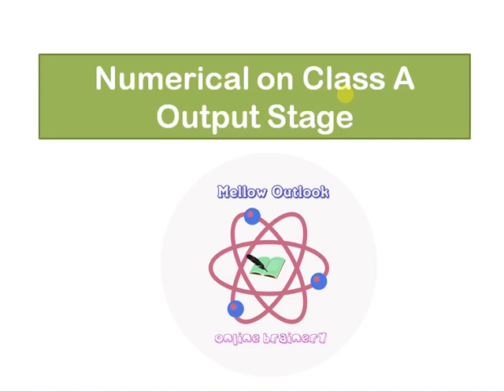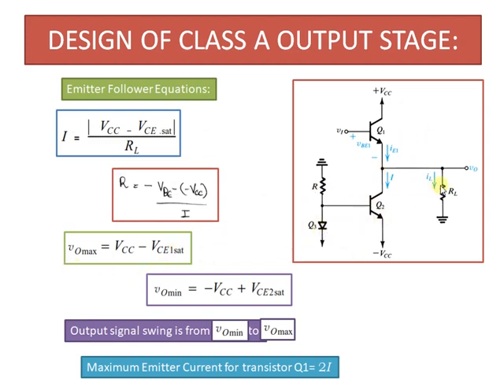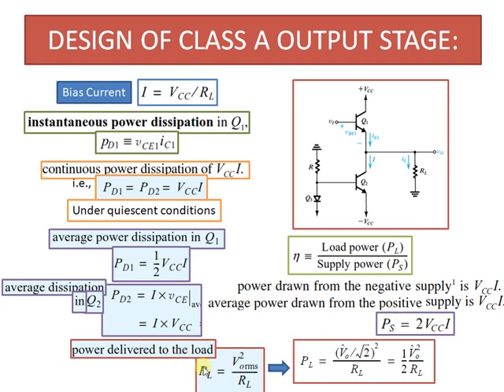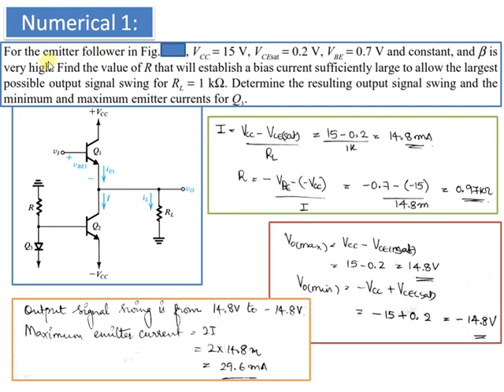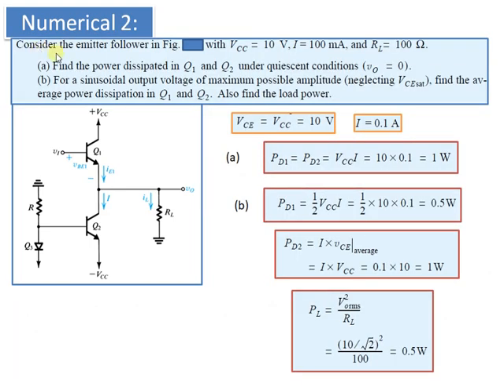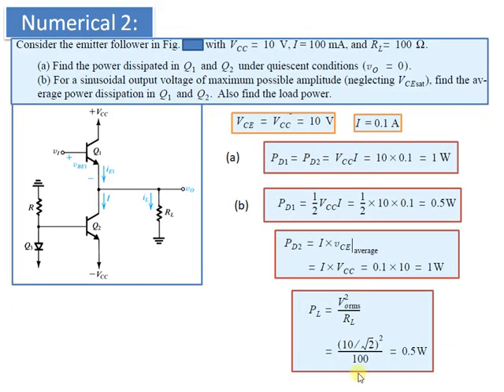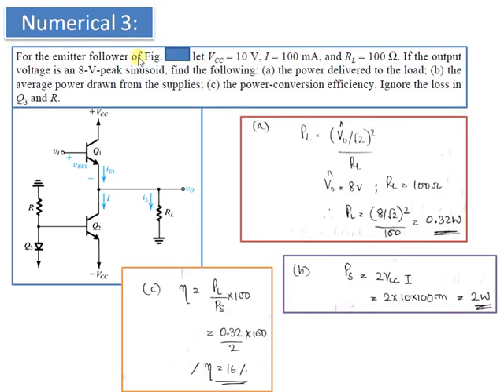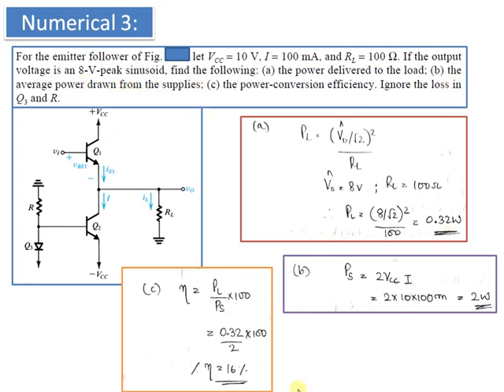Numericals on CLass A output Stage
Design of Emitter Follower, Design Equations for Calculation of Power Dissipation, Calculation of Power Conversion Efficiency, Numericals